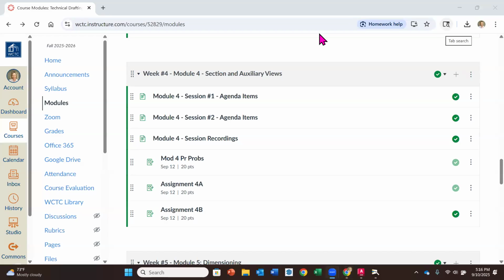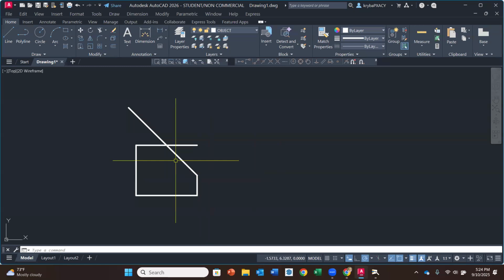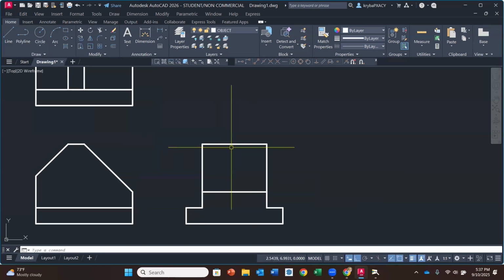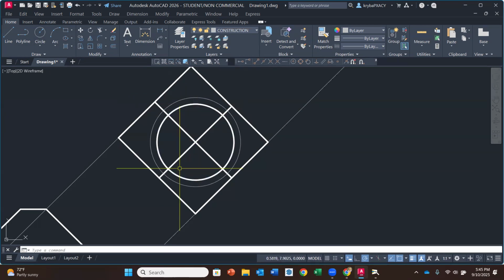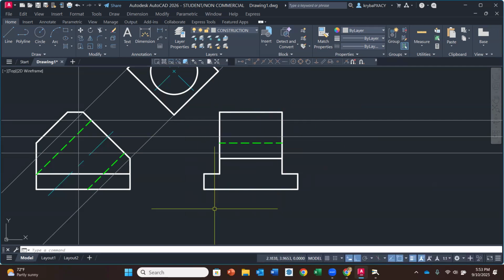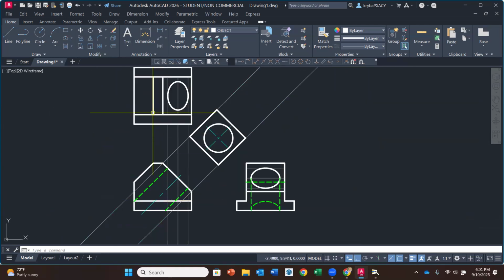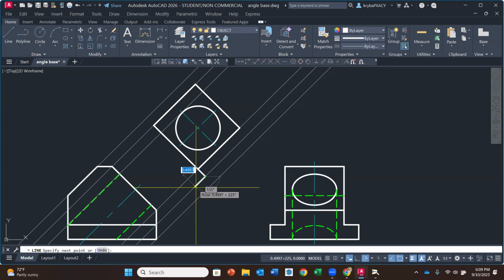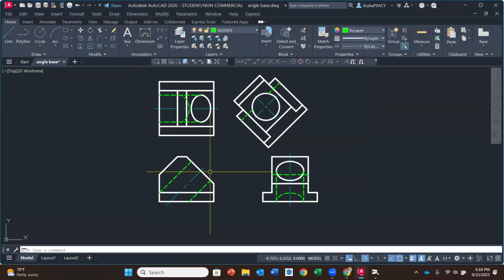WCTC TechDr Mod4 AngleBaseDemo